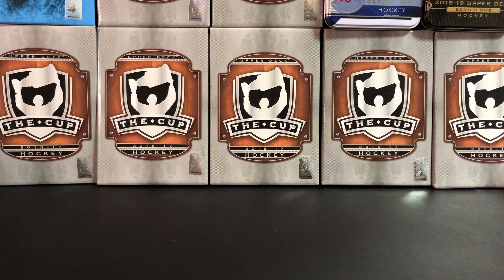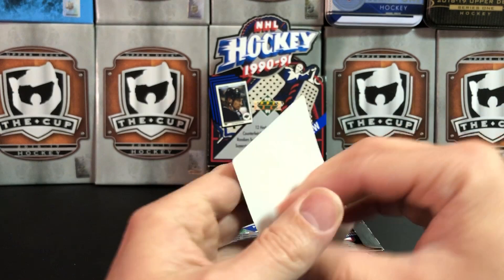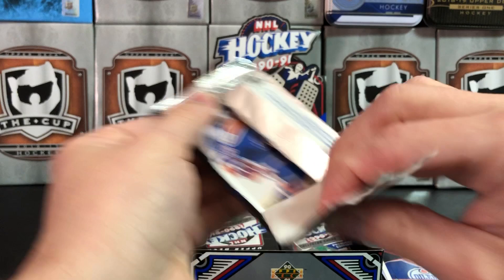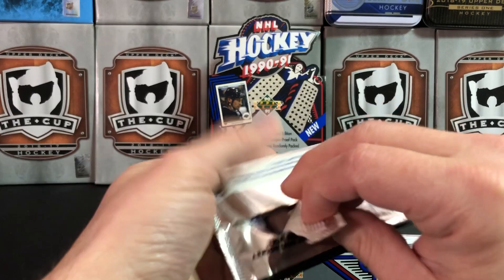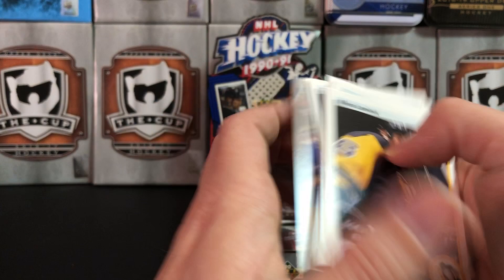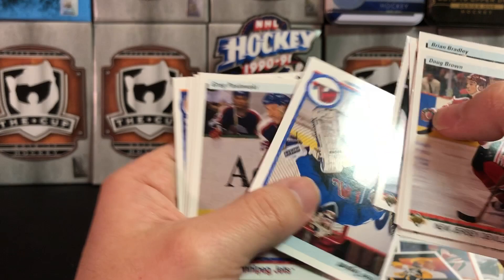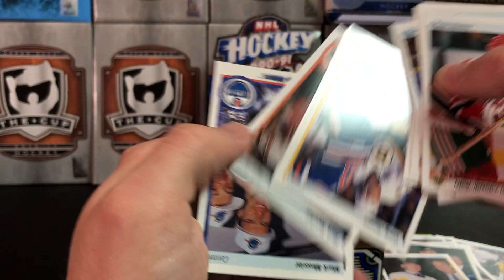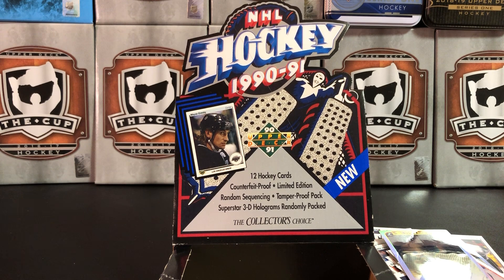Opening a Box That is Almost 30 Years Old!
I take a look at 1990-91 Upper Deck Low Series Hockey. This is Upper Deck's 1st ever hockey product!